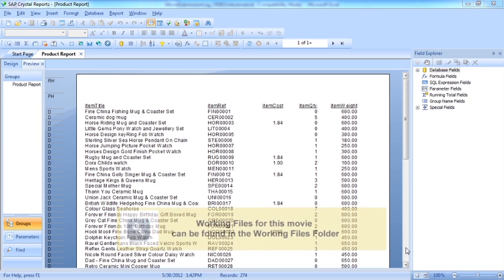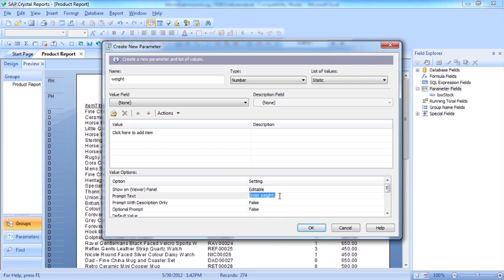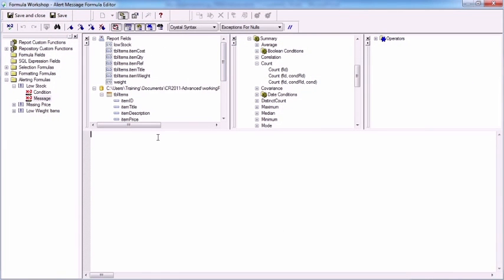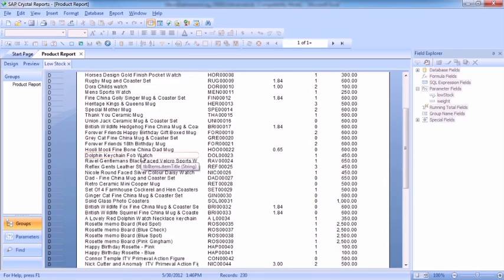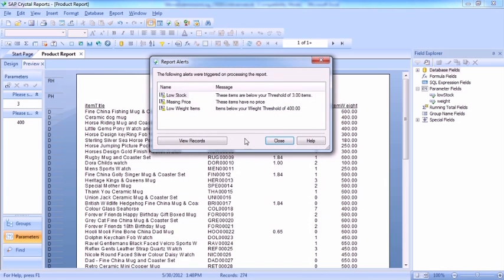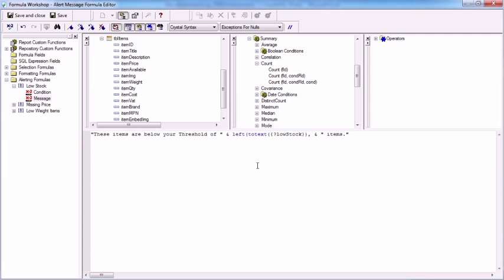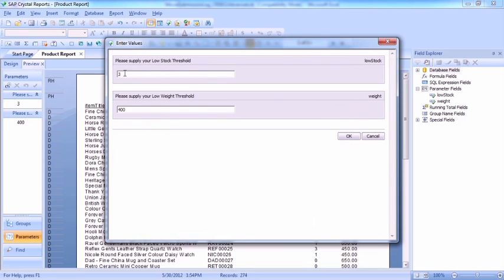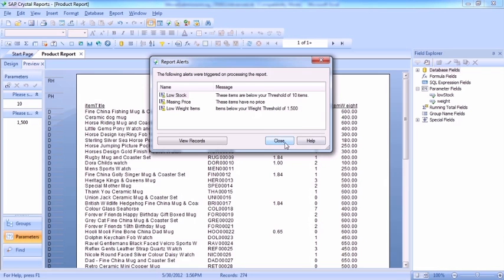Advanced Crystal Reports 2011 Tutorial | Using a Parameter Value with a Report Alert